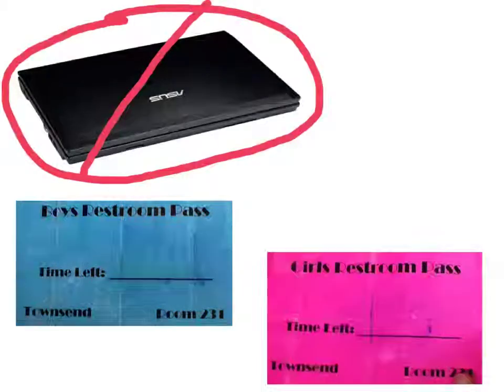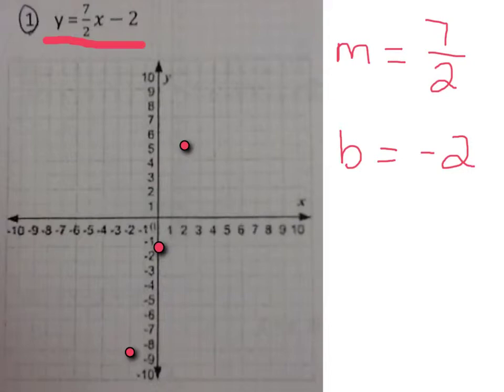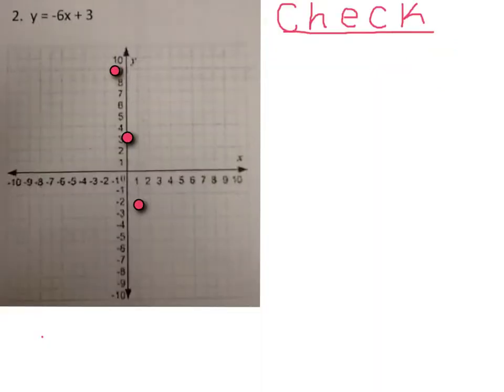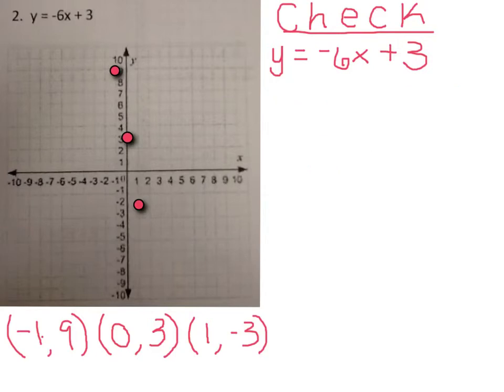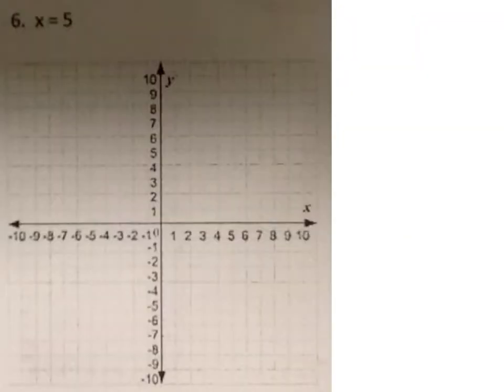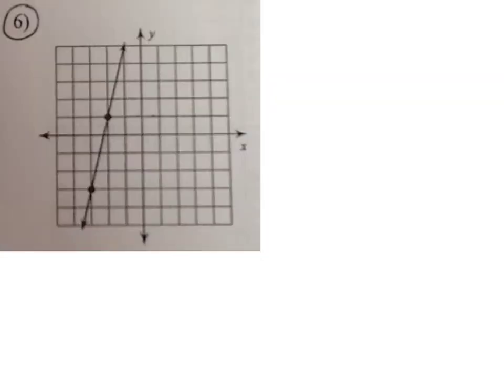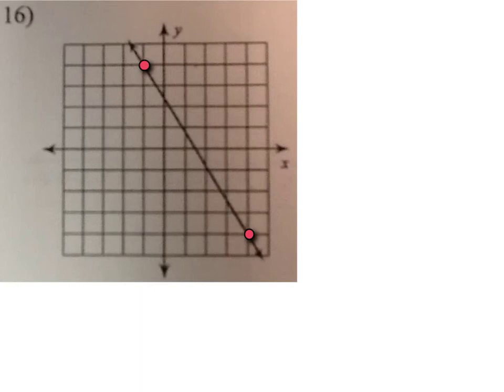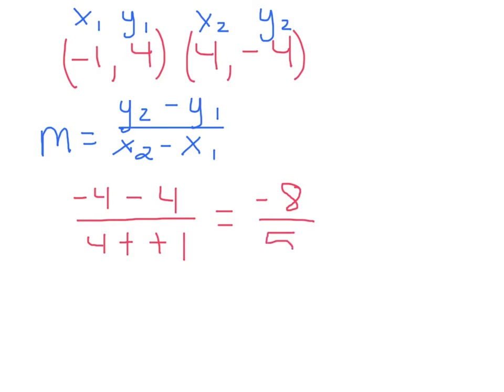Graphing Lines - 11.06.13